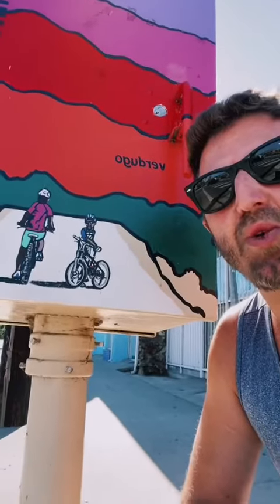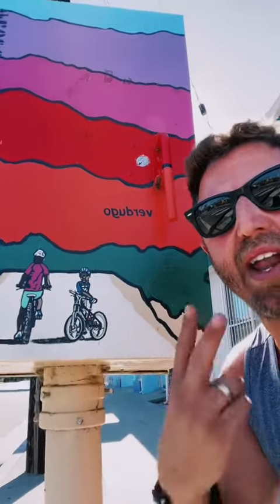Who is painting all of L.A.’s utility boxes?!?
Have you noticed utility boxes are being painted all around also Angeles, forming a disconnected mural? What’s the story with this? Let’s get into it!